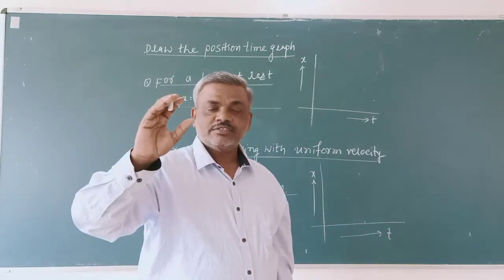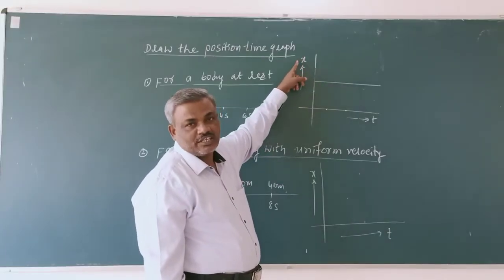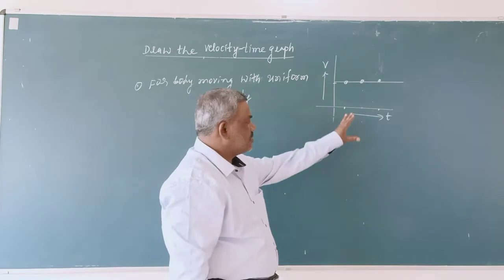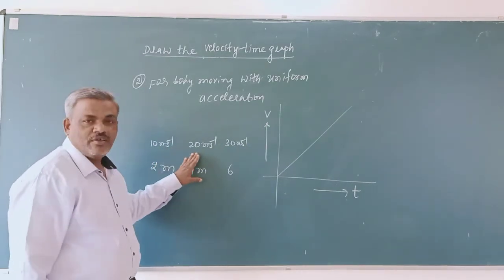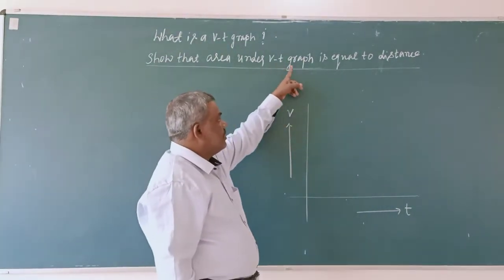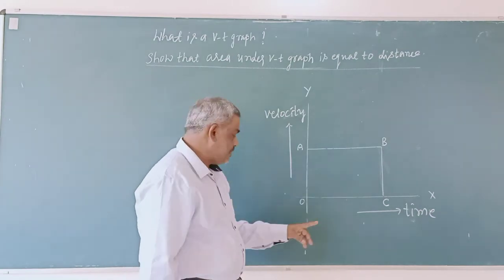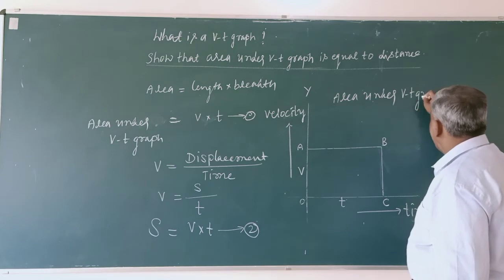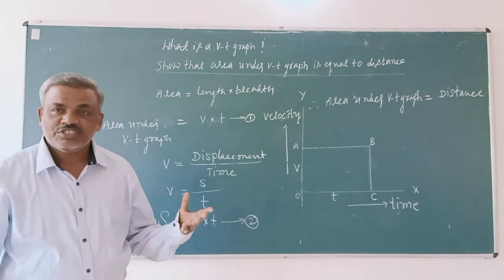class -08 1 puc V - t graph